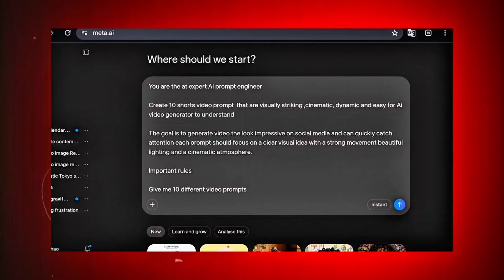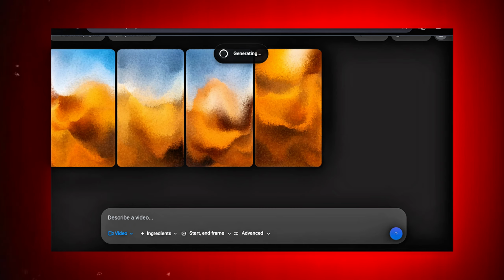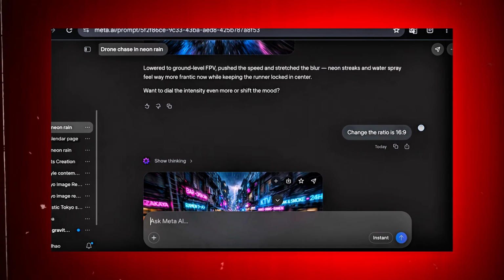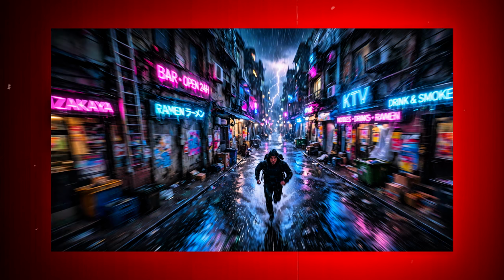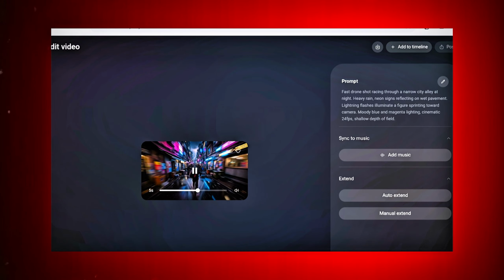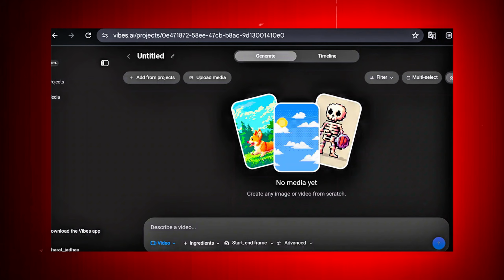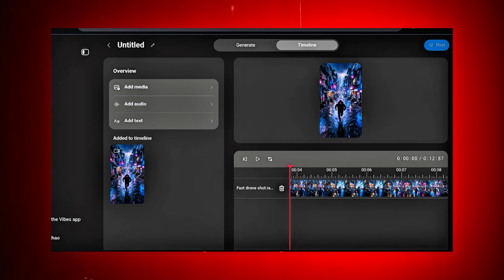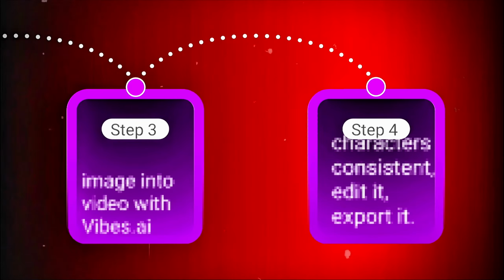The Best Free & Unlimited Ai Video Generator ( New Meta Ai )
The Best Free AI Video Workflow in 2026 (No Credits)

The best free AI video generator is back with a new workflow that lets you create unlimited AI videos without paying for subscriptions or credits.
In this tutorial, you'll learn how to use Meta AI together with Vibes.ai to generate high-quality AI videos for YouTube, Shorts, TikTok, Instagram Reels, and more.
✅ Create horizontal (16:9) AI videos
✅ Create vertical AI videos
✅ Generate AI images
✅ Keep consistent AI characters
✅ Extend AI videos up to 30 seconds
✅ No watermark workflow
✅ Completely free workflow

Meta AI video workaround
Best AI prompt workflow
Generate cinematic AI images
Convert images into AI videos
Create horizontal AI videos
Auto Extend hidden feature
Ingredients for consistent characters
Timeline editing inside Vibes.ai
Complete AI content creation workflow

If you're looking for the best AI video generator in 2026, this workflow is one of the easiest ways to create professional AI videos without expensive subscriptions.

00:00 The Best FREE AI Video Generator Is Back
00:18 Why Meta AI Removed Video Generation
00:42 Write Better AI Prompts with Meta AI
01:08 Generate Free Videos with Vibes.ai
01:36 The Hidden 16:9 Horizontal Trick
02:08 Turn Images into AI Videos
02:36 Auto Extend Videos to 30 Seconds
02:58 Fix the Watermark Problem
03:16 Keep AI Characters Consistent
03:42 Edit Your Video Inside Vibes.ai
03:58 Generation Limits Explained
04:10 Complete FREE AI Workflow Recap

meta ai
vibes ai
ai tools
youtube automation
free ai workflow
no watermark ai
unlimited ai video
ai tutorial
ai editing
artificial intelligence
ai creator tools
youtube growth
viral ai tools
2026 ai

prompt  👇👇👇👇👇

You are an expert AI prompt engineer specializing in creating cinematic AI video prompts. Generate 10 unique short-form video prompts that are visually striking, highly engaging, and easy for modern AI video generators to understand. Each prompt should focus on one clear visual concept with a strong subject, dynamic action, realistic physics, expressive camera movement, beautiful cinematic lighting, atmospheric environments, and high-quality visual details. Use professional filmmaking language such as dolly shot, tracking shot, crane shot, orbit shot, FPV, slow motion, macro, or aerial view where appropriate. Include lighting styles like golden hour, volumetric light, neon glow, moonlight, rim lighting, or dramatic cinematic lighting to enhance the visual impact. Every prompt should describe a complete scene in one paragraph using natural language, avoiding bullet points or unnecessary explanations. Ensure each idea is different and optimized for social media, with attention-grabbing visuals that can quickly capture viewers within the first few seconds. Write concise yet descriptive prompts that are compatible with AI video generators such as Google Veo, Vibes.ai, Kling AI, Hailuo AI, Seedance, Runway, and similar text-to-video models. The prompts should be realistic, cinematic, and suitable for generating professional-quality videos in either 16:9 for YouTube or 9:16 for Shorts and Reels, while avoiding watermarks, text overlays, logos, distorted anatomy, blurry details, duplicate subjects, or unrealistic motion. Each prompt should feel like a movie scene, commercial, or viral social media clip that is visually impressive and ready for AI video generation. .